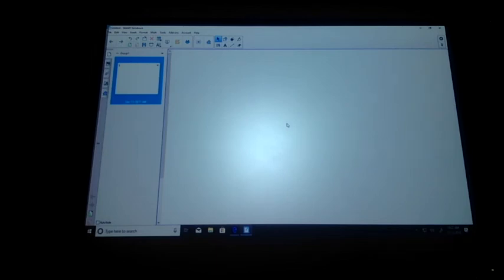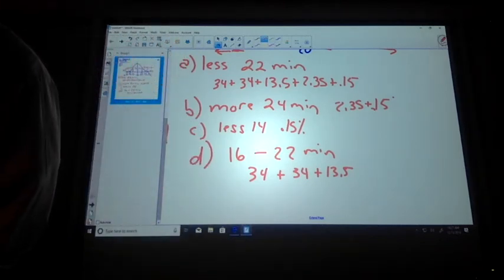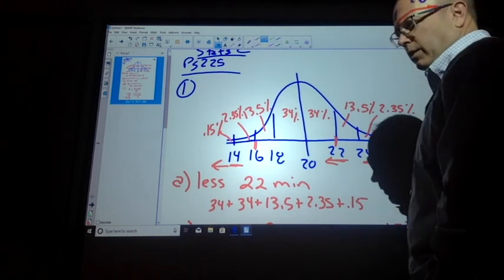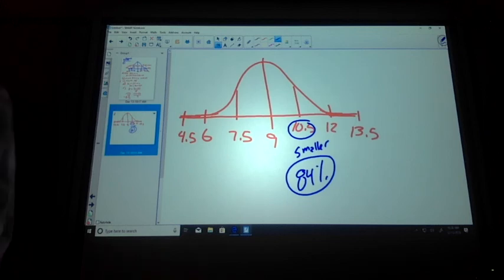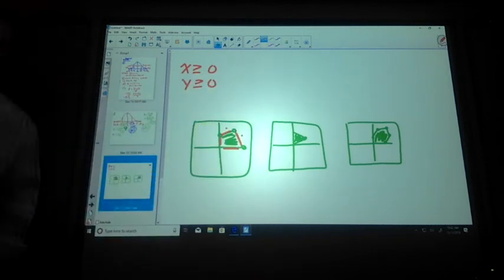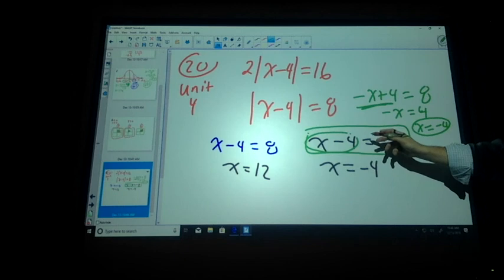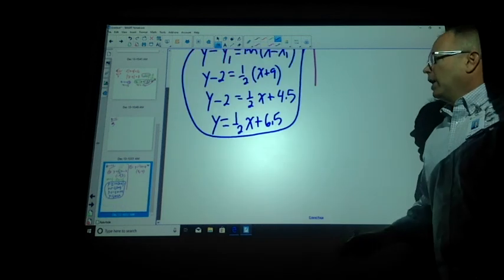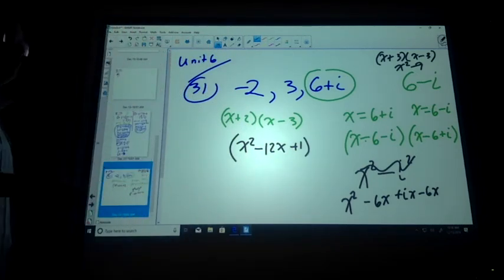ACC Algebra 2, December 13 2018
review and stats finished up